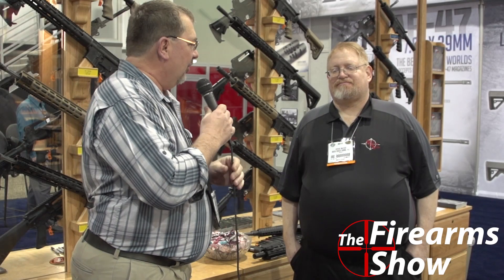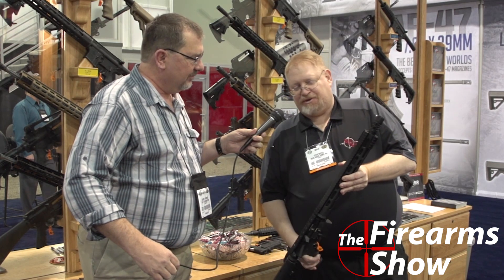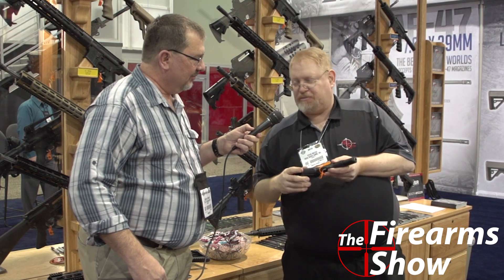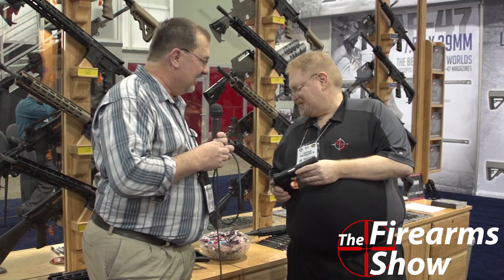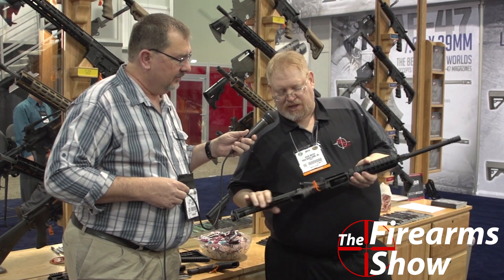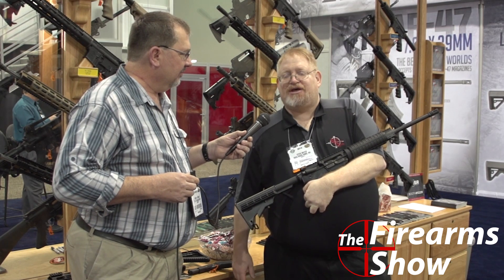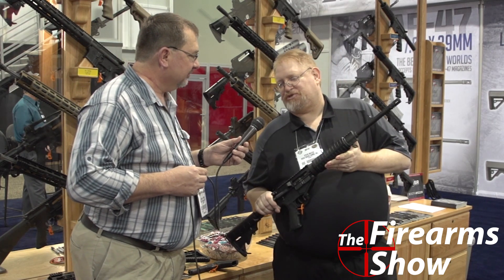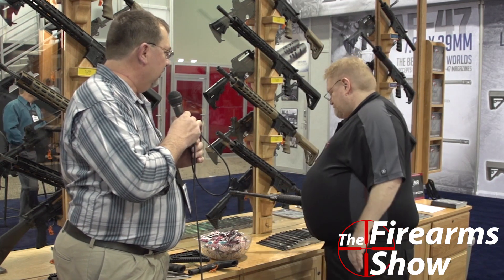Rock River Arms - SHOT Show 2014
The Firearms Show visits with Rock River Arms to see their new products for SHOT Show 2014, including their new polymer 1911.